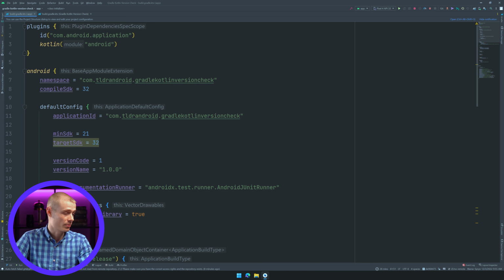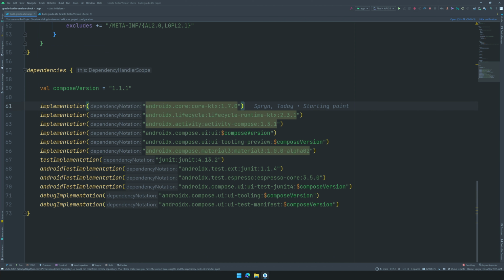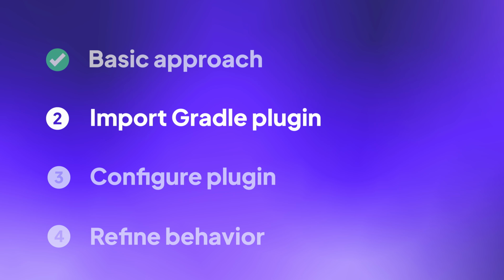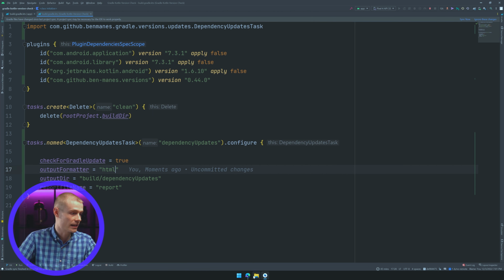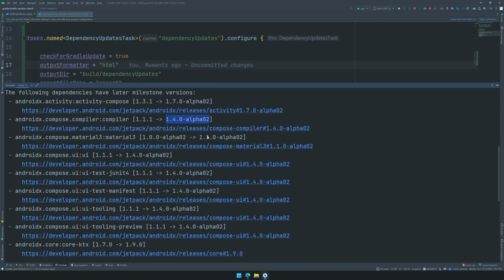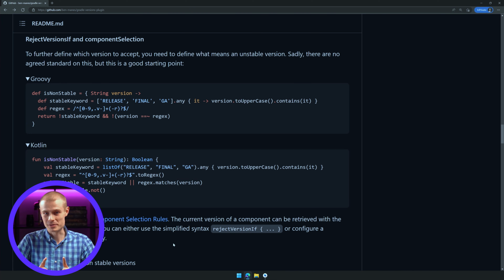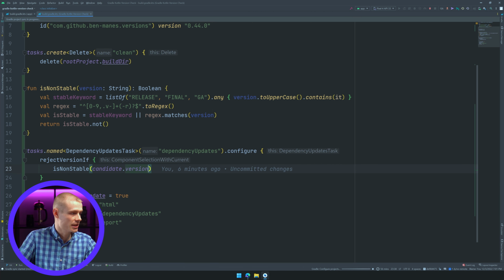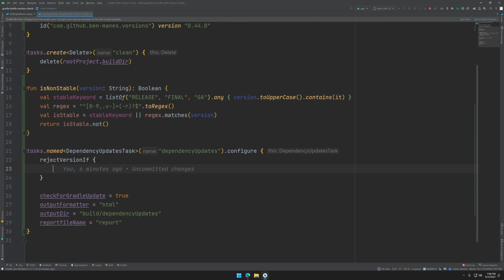How to Keep Your Gradle Kotlin Dependencies Up to Date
Gradle Kotlin scripts are the future for Gradle builds, but they have one glaring problem: no IDE linter is able to conclusively tell you when your dependencies become out-of-date. This was something that most IDEs excelled at with the Groovy-based scripts. In this video, I'll show you how to overcome this problem and stay on top of all of your dependency version updates.

Table of Contents:
⏩ 00:00 Introduction
⏩ 01:04 Basic approach
⏩ 01:57 Import Gradle plugin
⏩ 02:35 Configure the plugin
⏩ 04:19 Refine the results
⏩ 05:48 Conclusion

** Sounds, Stock video, and Templates **